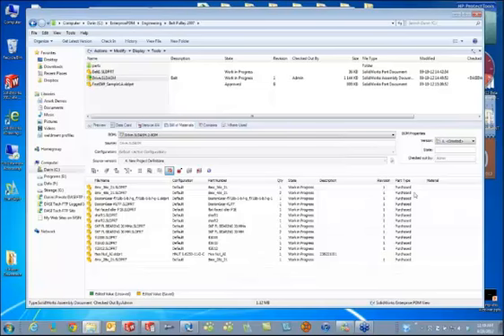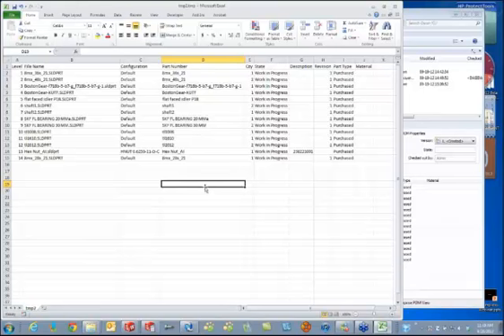SOLIDWORKS Webinar Archive - PDM Templates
Jump into DASI's SOLIDWORKS Webinar Archive to learn more about PDM Templates.